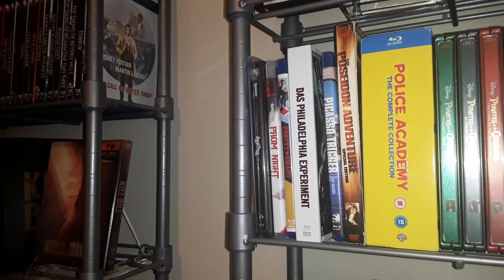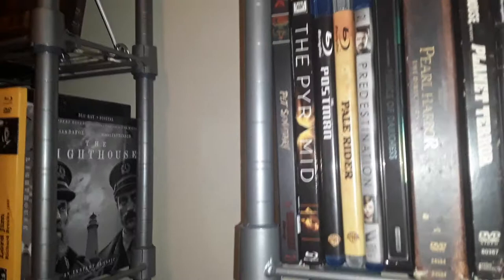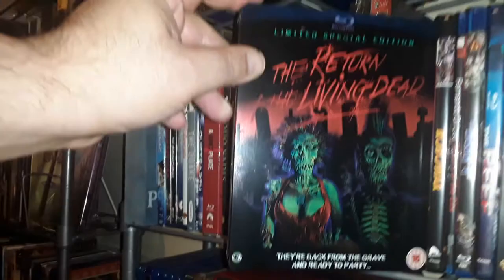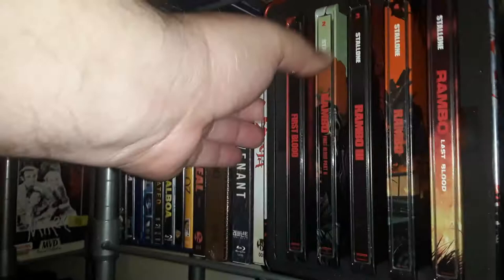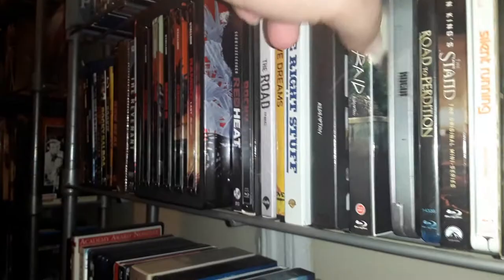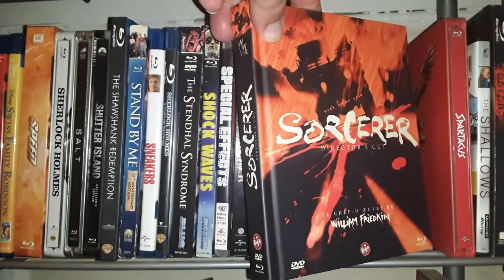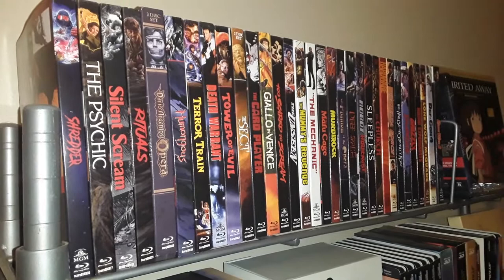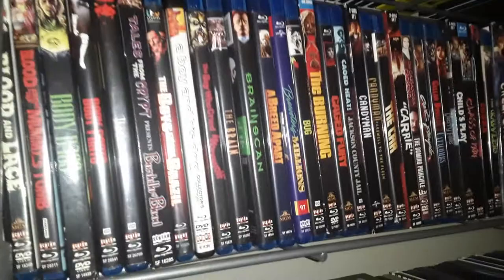Blu-ray Collection Overview (Part 3)